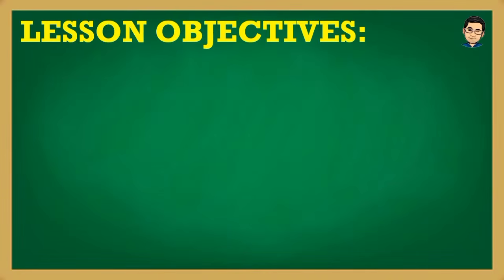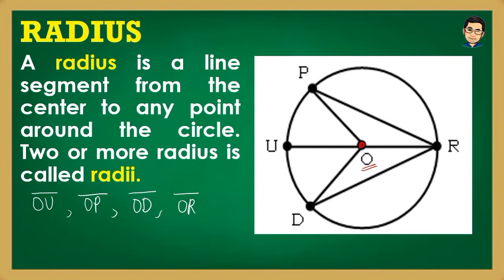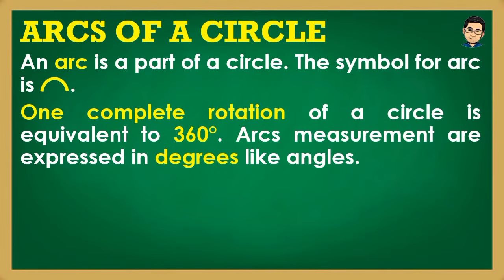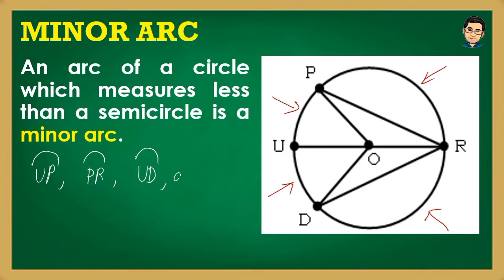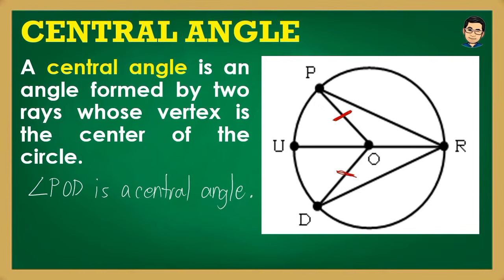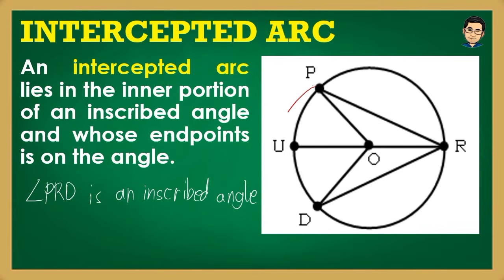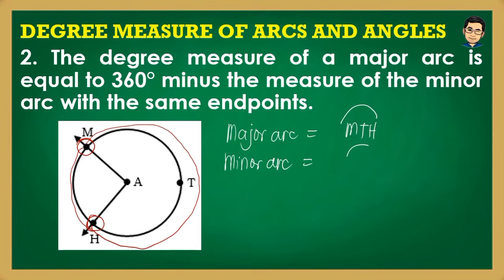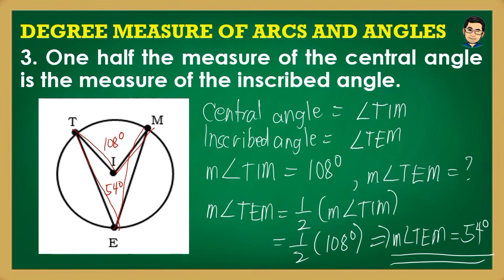INTRODUCTION TO CIRCLES | MATHEMATICS 10 | MELCS Q2 - WEEK 3 | TAGALOG VERSION | TEACHER REIMAR